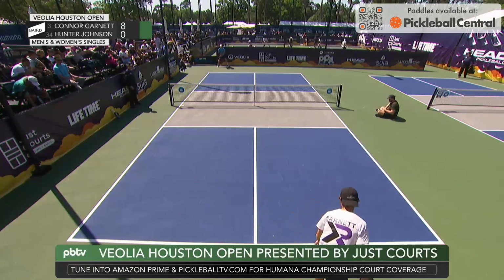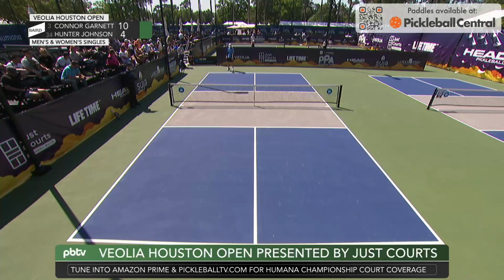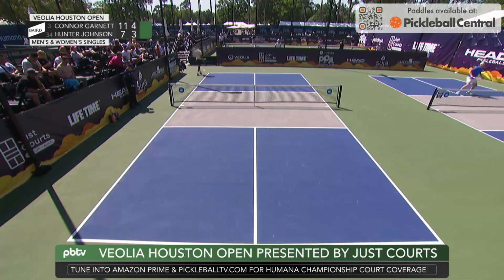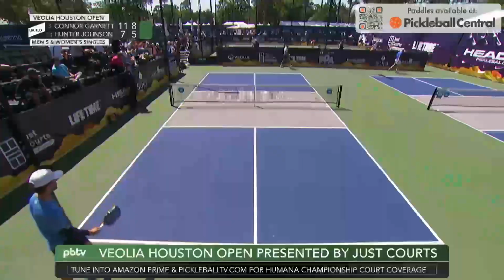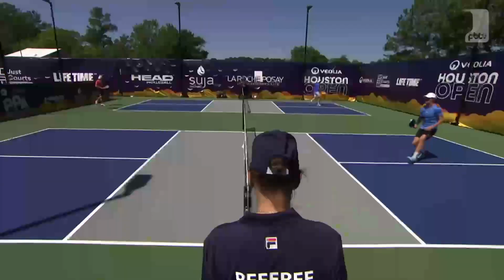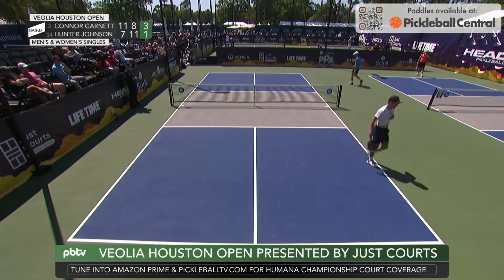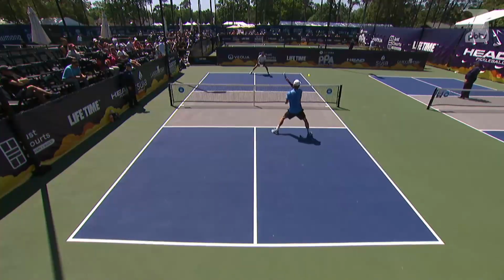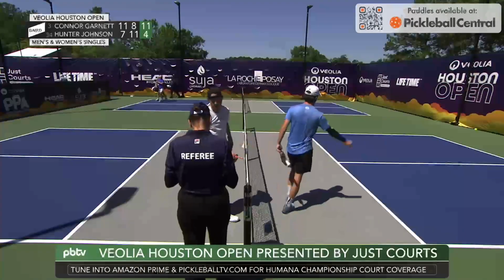Connor Garnett vs Hunter Johnson at the Veolia Houston Open Presented by Just Courts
Watch the Men's Singles Round of 32 match: (3) Connor Garnett vs (34) Hunter Johnson at the Veolia Houston Open Presented by Just Courts

Commercials:
Pickleball Central - Engage Paddle
Vulcan
Selkirk
Six Zero